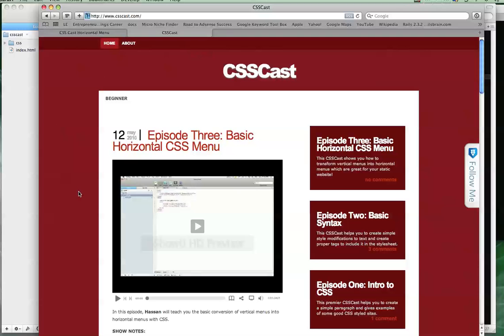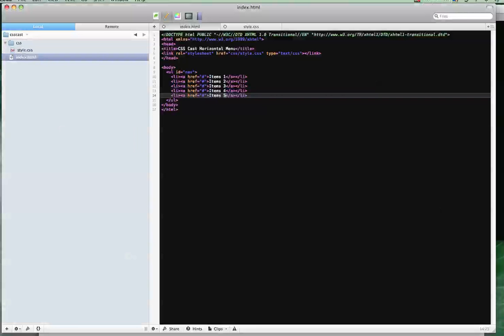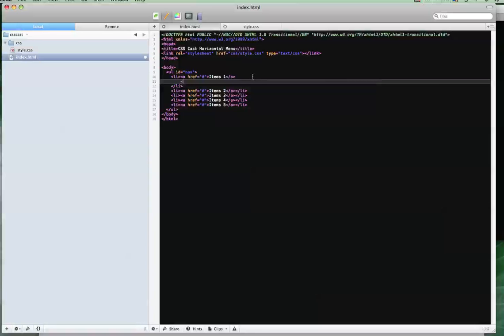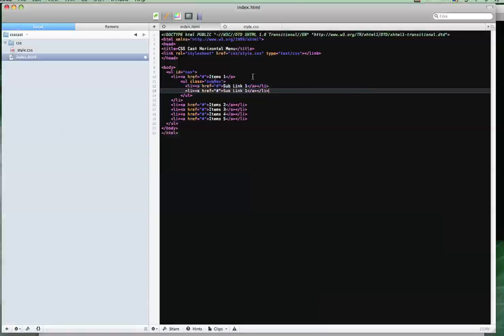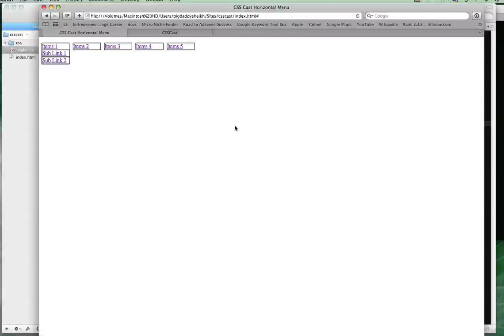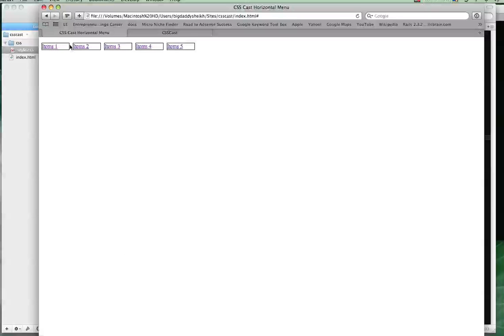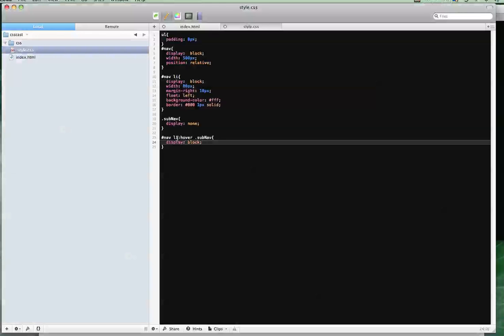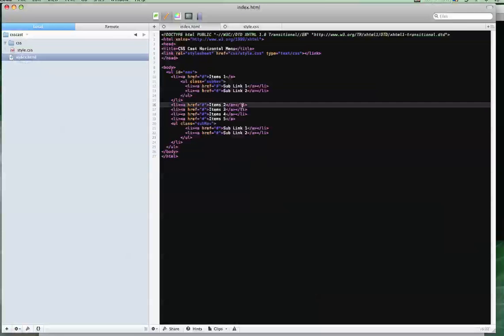Drop Down Menu Using CSS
imple navigation items are very easy to use but the growth of your website requires ; scalable menu. Javascript was the old method of creating drop down Javascript was the old method of creating drop down menus. Although JS is a neat way to create drop down menus, it also creates very hard code to understand navigate.